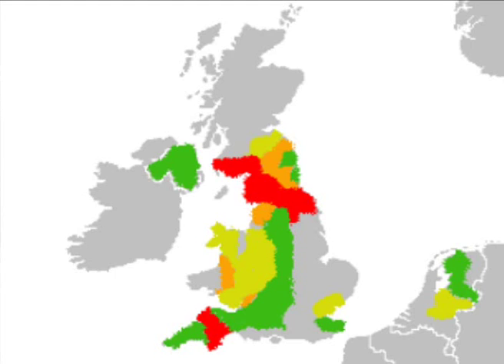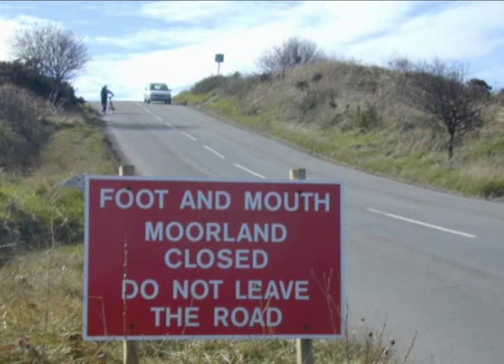New Research Findings: Preventing FootAndMouth Disease in Cattle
Foot-and-mouth disease (FMD) is a highly contagious viraldisease that affects cloven-hoofed animals, including cattle.

But a recent research study published in the journal Science in May 2011 by scientists at the Institute for Animal Health (IAH) and Defra has uncovered a critical window of opportunity to identify and isolate FMDV-infected cattle before they become infectious or exhibit any symptoms of the disease.

This breakthrough has the potential to significantly reduce the number of animals culled during an outbreak.

In this video, we explore the latest research findings and their implications for preventing and controlling FMD in cattle

Let’s connect!